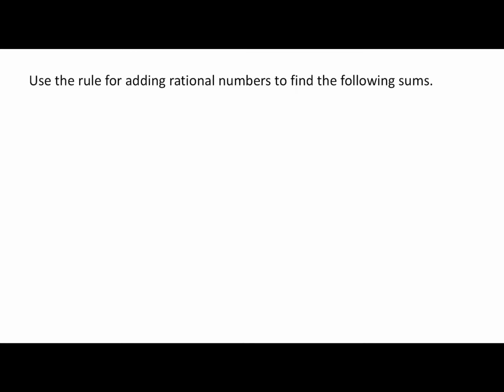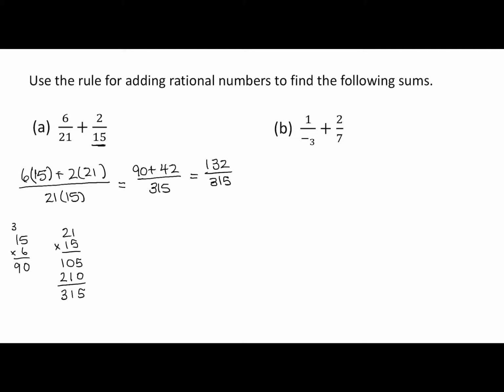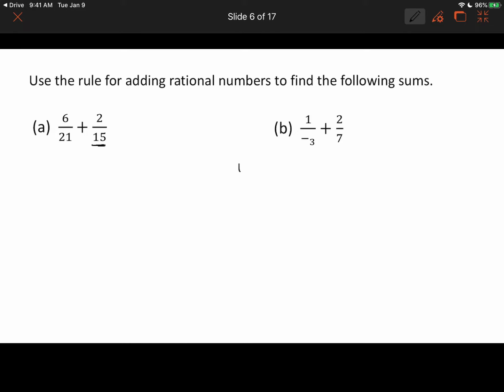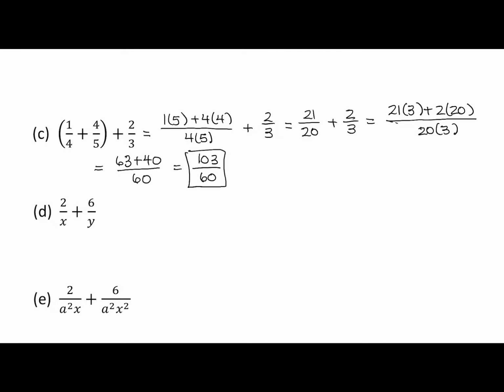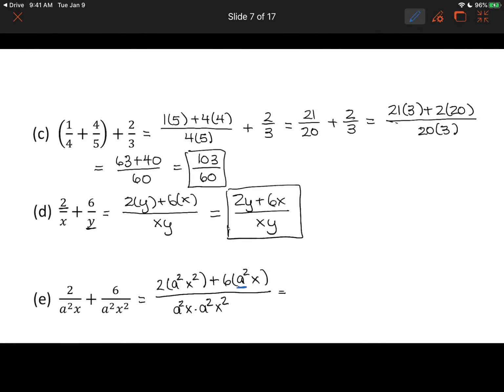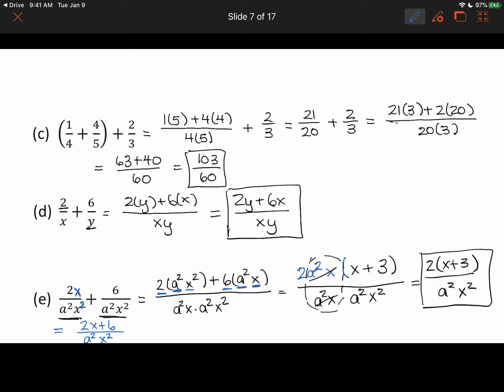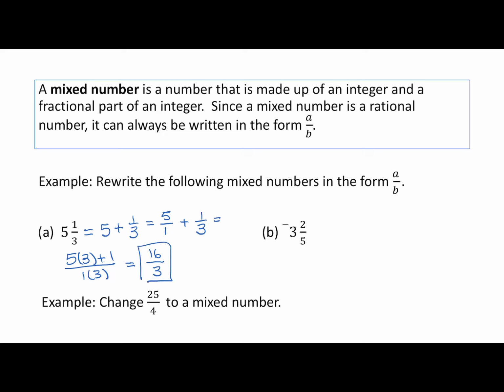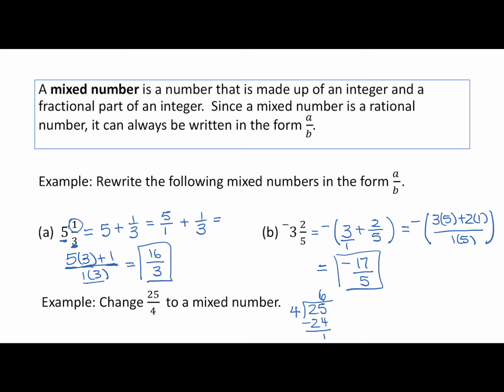MAT352 Section 6.2 Part2